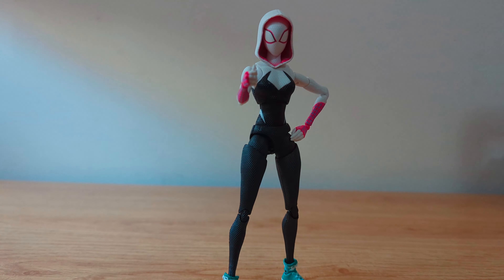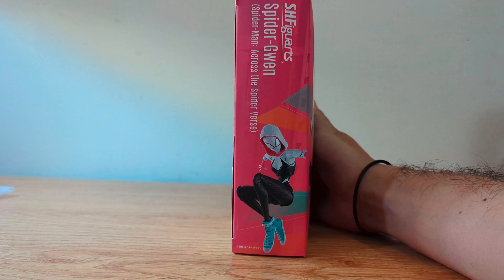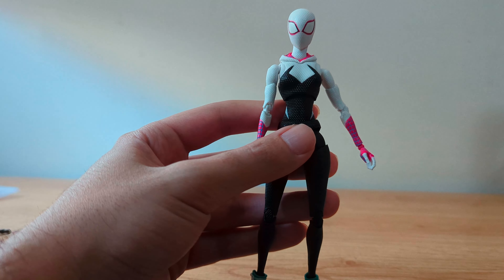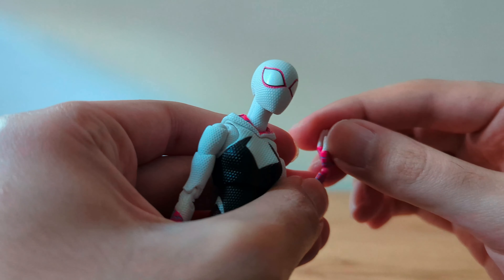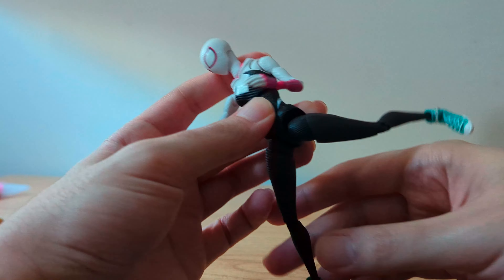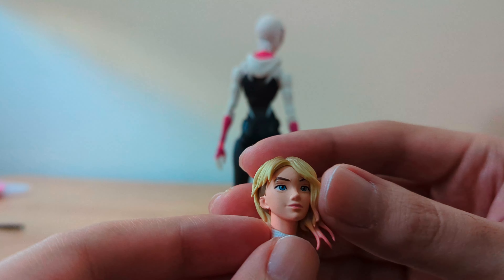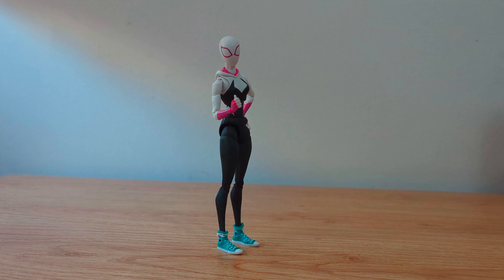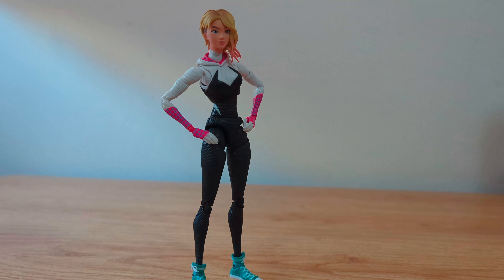Spider Gwen Spider-Man Across the Spider-Verse S.H Figuarts Review